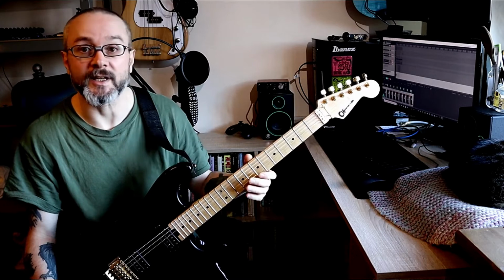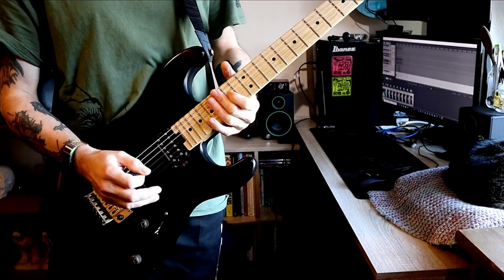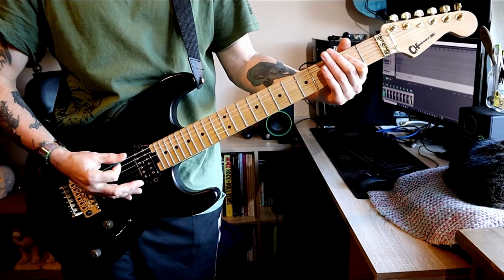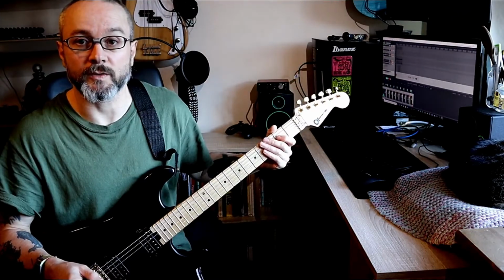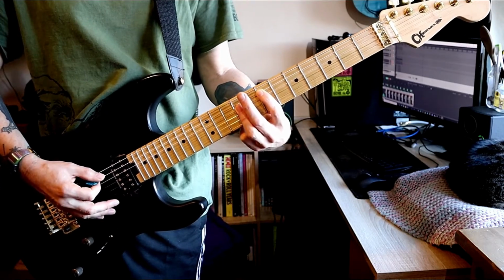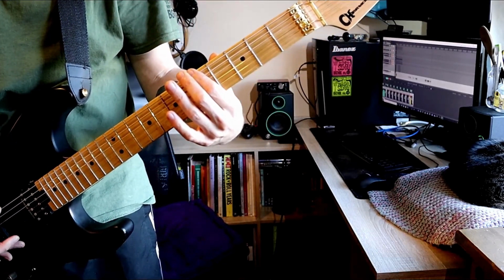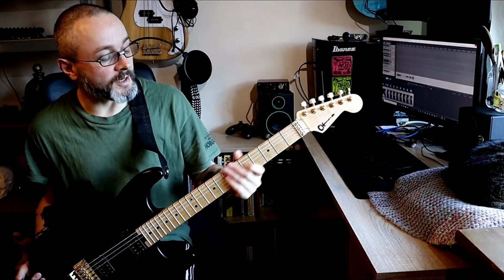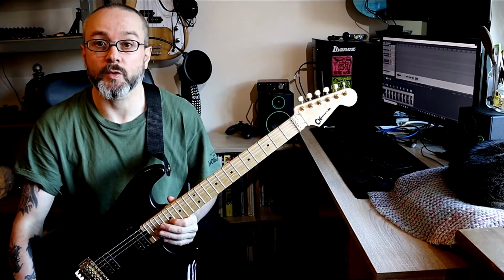PALM MUTING For GUITAR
Palm muting for guitar crash course. In this video we take a look at palm muting and implement the technique in various ways.This video includes some basic and intermediate palm muting techniques for those wanting to know what palm muting is and how to do it.

There are some familar riffs used as examples in the video and if you can guess the bands/musicians who played them and the songs names, let us know what you think they are in the comments below. :)

Amazon Storefront

Any comments, please post below. :)